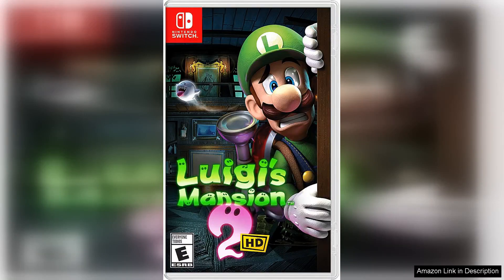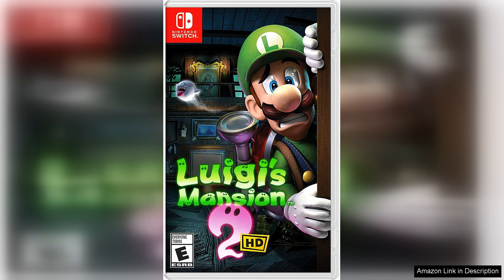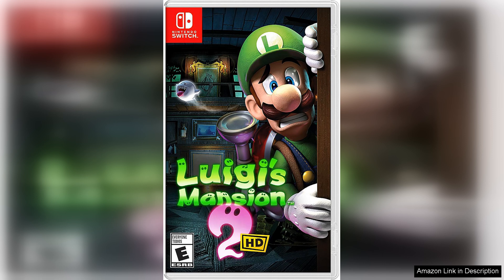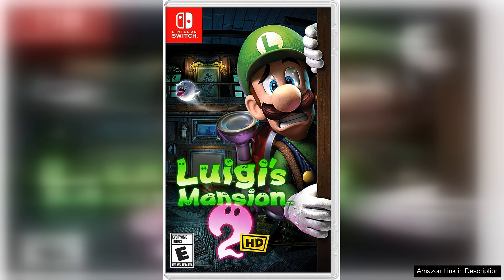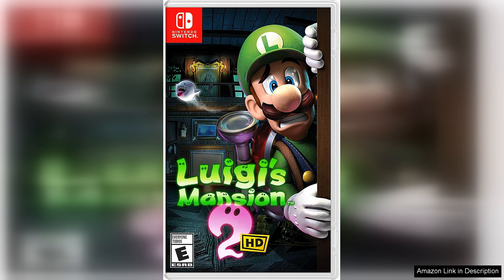Luigi's Mansion 2 HD Review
Luigi's Mansion 2 HD is a visually stunning remaster of the classic GameCube title, now available on the Nintendo Switch. The game follows everyone's favorite green-clad plumber, Luigi, as he embarks on a ghost-hunting adventure through multiple haunted mansions. The updated graphics truly shine on the Switch, with vibrant colors and detailed environments that bring each mansion to life in a whole new way.

The gameplay remains as engaging and fun as ever, with Luigi using his trusty Poltergust vacuum to suck up ghosts and solve puzzles. The controls have been adapted well to the Switch, making it easy to navigate through each level and capture tricky ghosts. The addition of HD Rumble adds a new level of immersion, making it feel as though the ghosts are really being sucked up into the vacuum.

One of the standout features of Luigi's Mansion 2 HD is the variety of mansions to explore. Each one has its own unique theme and challenges, from a spooky clock tower to a haunted garden. The level design is clever and keeps players on their toes, with hidden secrets and puzzles to uncover in every corner. The addition of new collectibles and achievements gives players even more reason to explore every nook and cranny of each mansion.

The game's charm and humor are also on full display, with Luigi's timid personality shining through in his interactions with the ghosts. The game strikes a perfect balance between spooky atmosphere and lighthearted fun, making it enjoyable for players of all ages. The soundtrack is also a highlight, with catchy tunes that set the mood for each mansion perfectly.

Overall, Luigi's Mansion 2 HD is a must-play for fans of the original game and newcomers alike. With its updated graphics, engaging gameplay, and charming characters, it is a welcome addition to the Switch library. Whether you're a seasoned ghost hunter or just looking for a fun and unique adventure, Luigi's Mansion 2 HD is a game that will keep you entertained from start to finish.